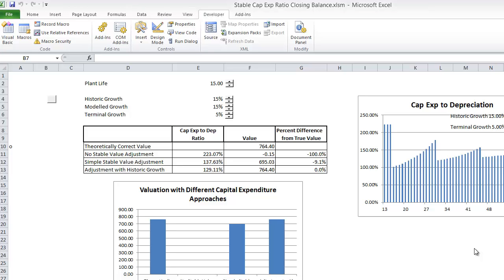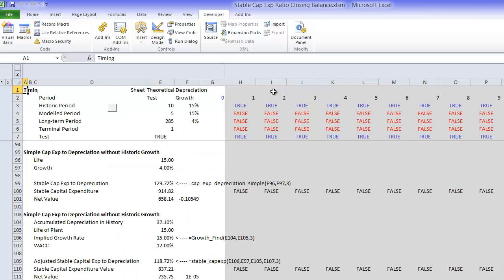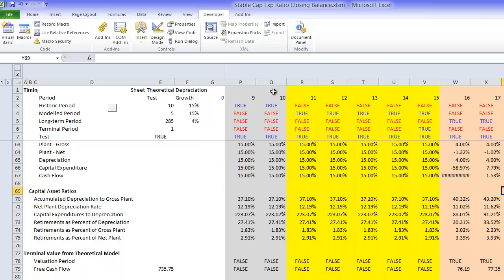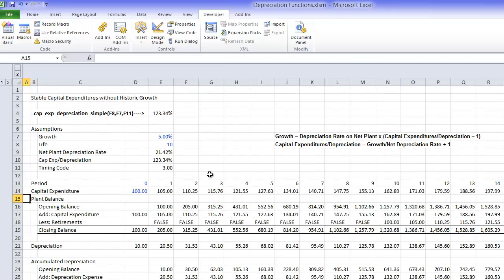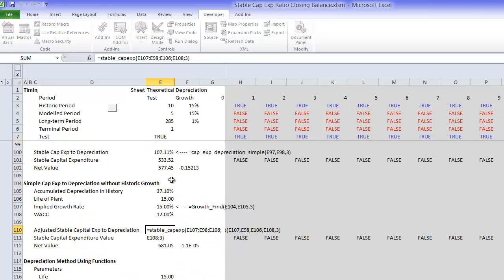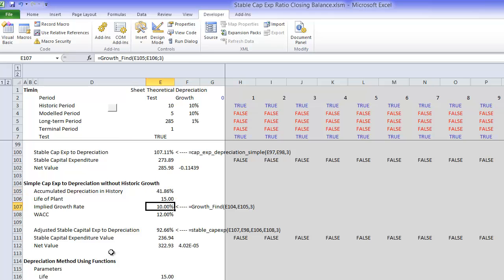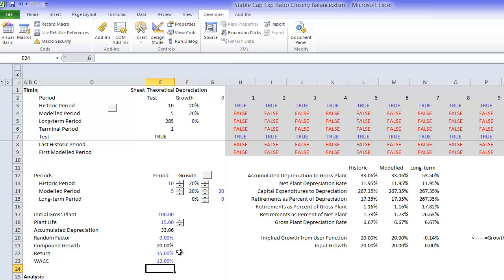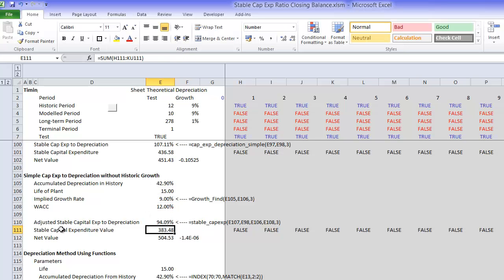Cap Exp to Depreciation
Shows how to compute stable ratio of cap exp to depreciation